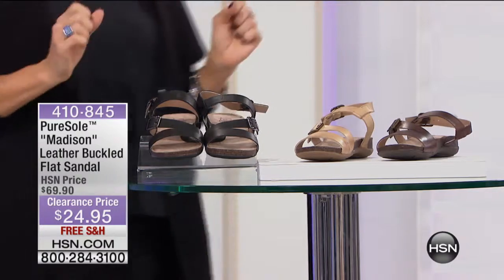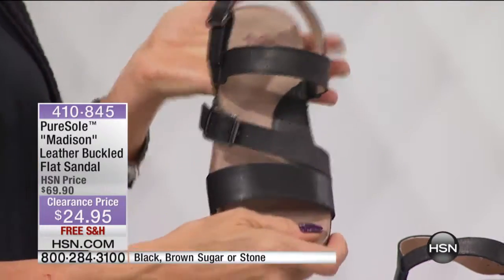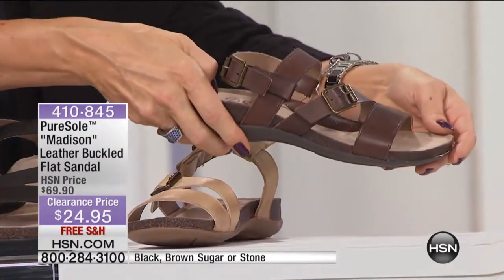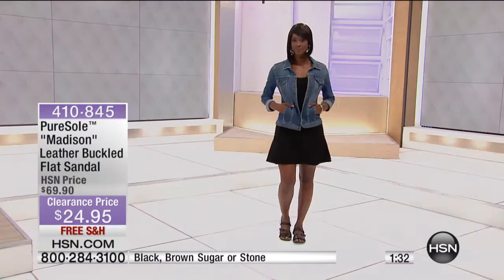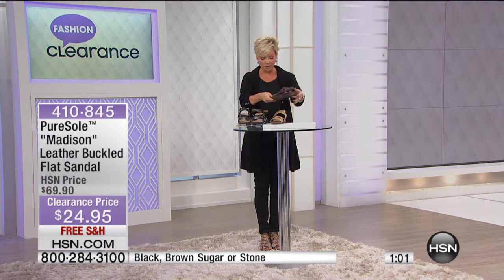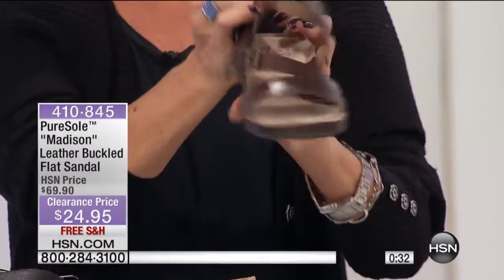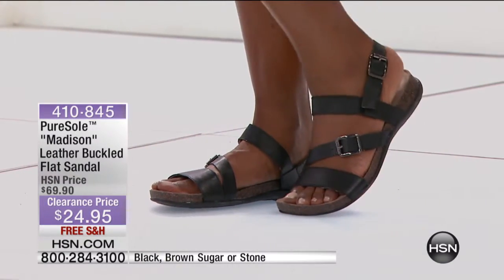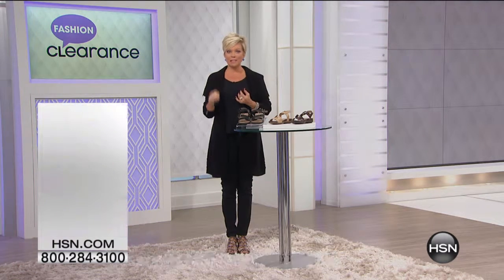PureSole "Madison" Leather Buckled Flat Sandal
Life's too short for uncomfortable shoes, and you're too stylish to settle for anything unfashionable. This simple, asymmetric design features...